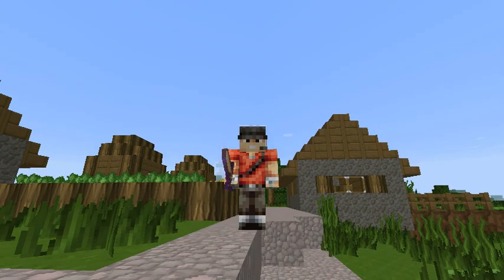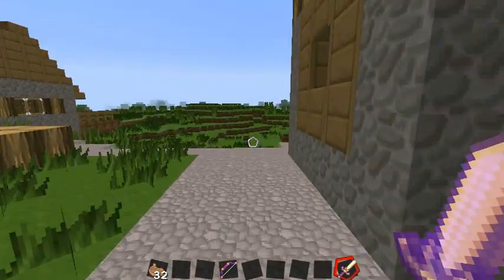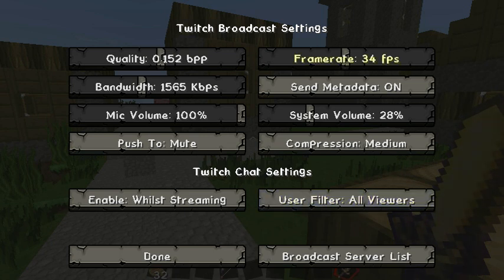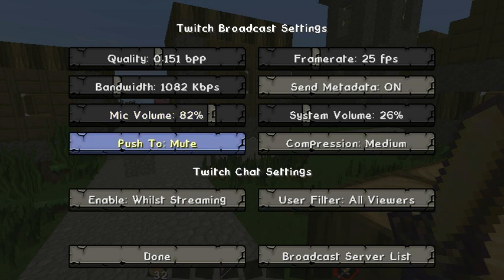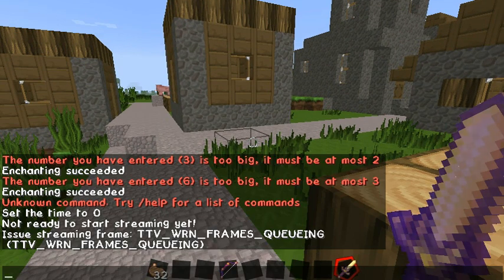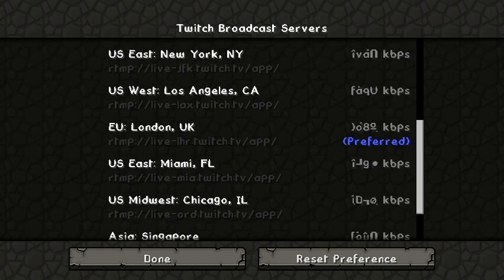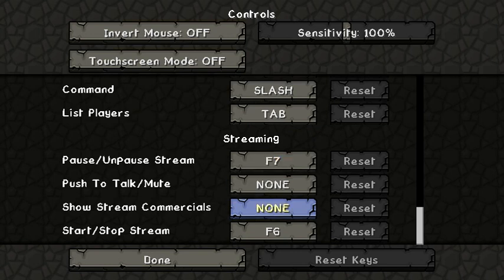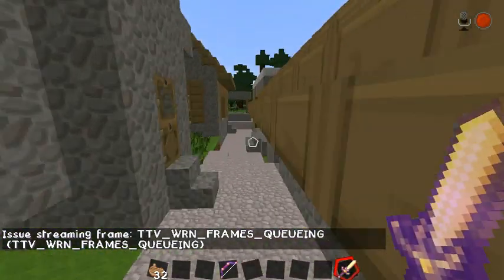Minecraft Snapshot - 13w47e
We Have A Look At The New Minecraft Snapshot
13w47e